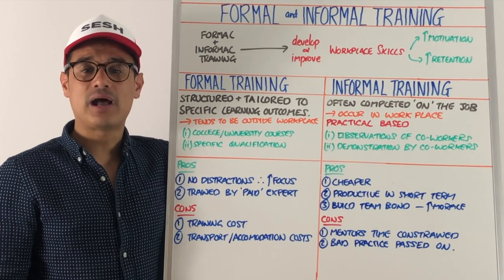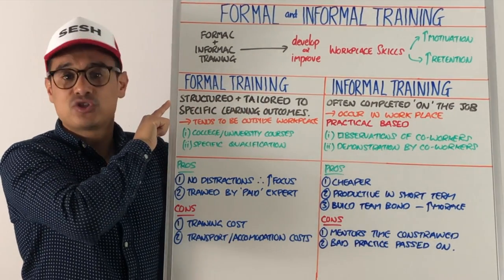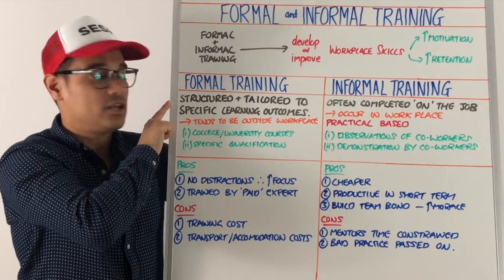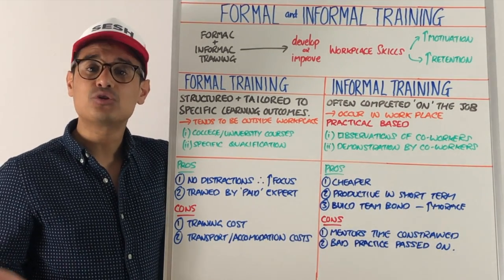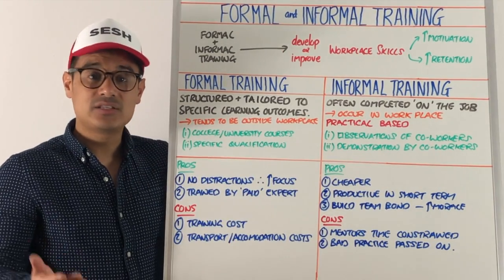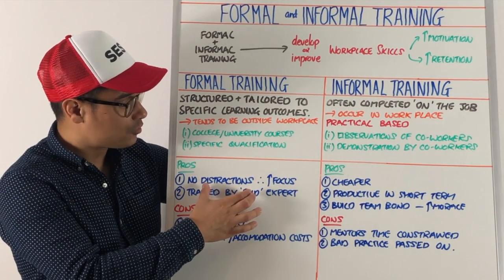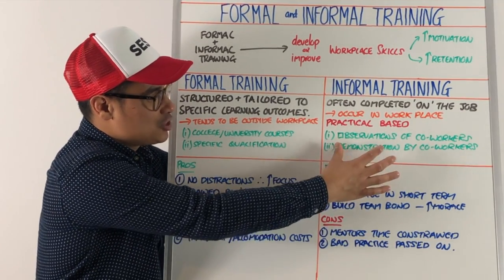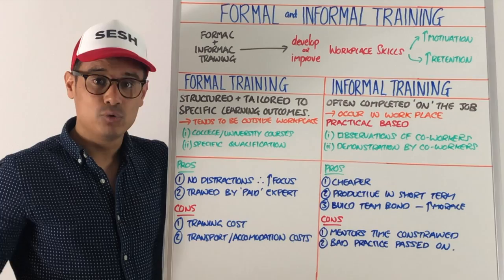Formal & Informal Training - GCSE Business